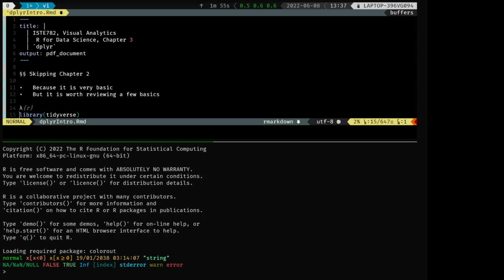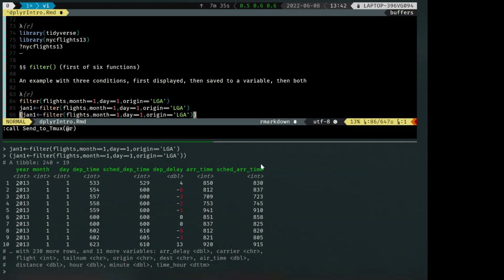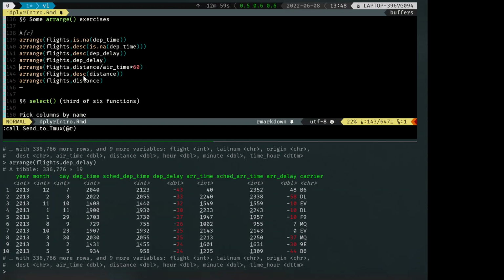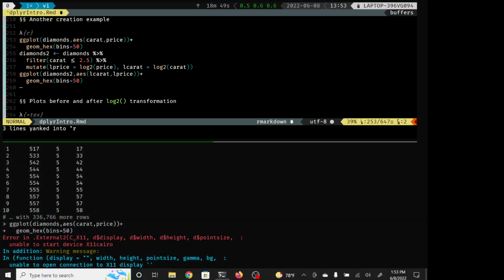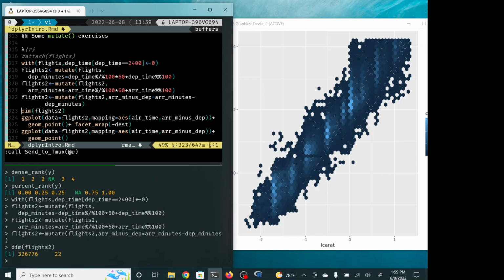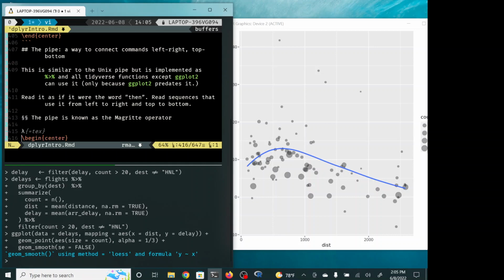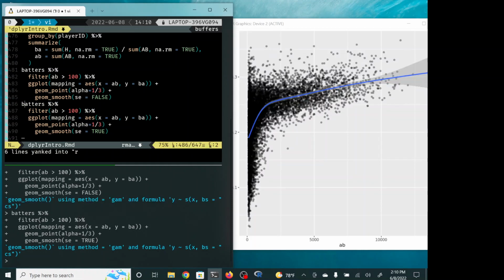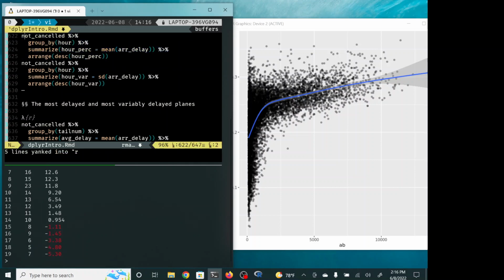dplyr lecture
Brief review of Chapter 3 of Wickham (2017) on dplyr from Mick McQuaid